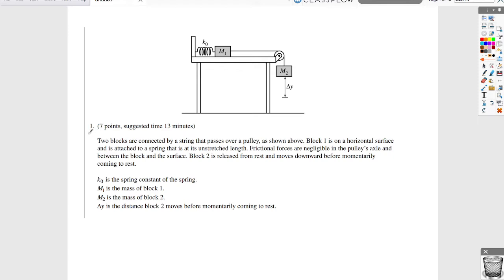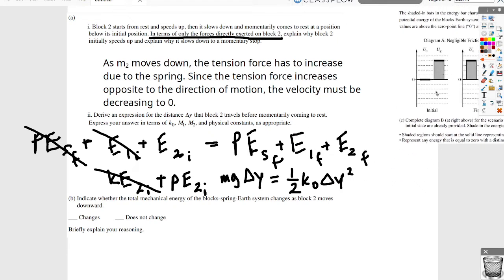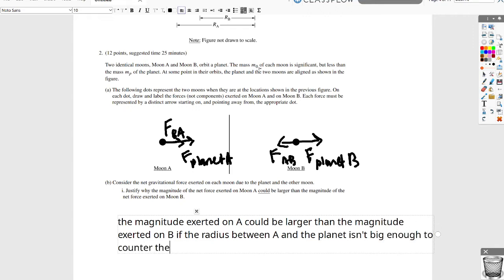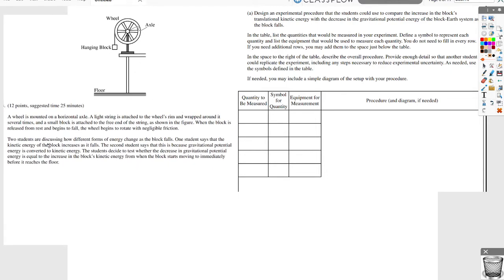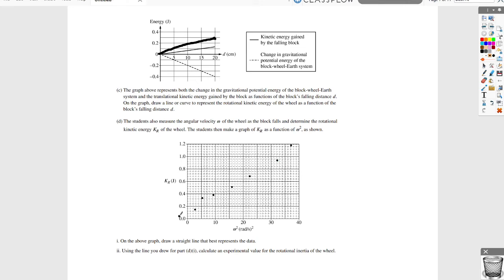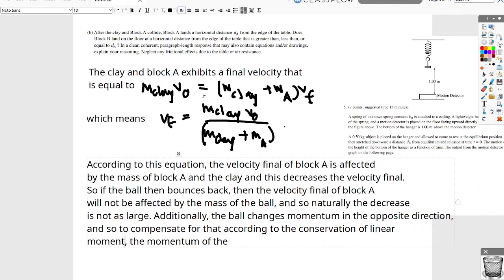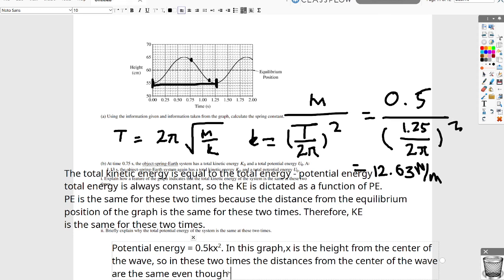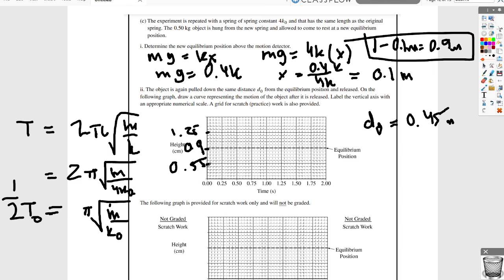AP Physics 1 2022 FRQs attempt